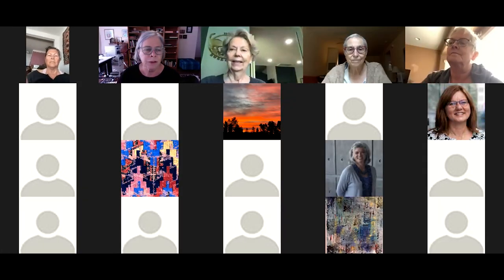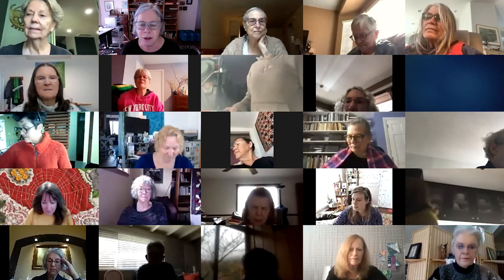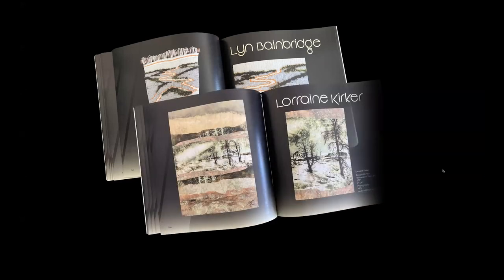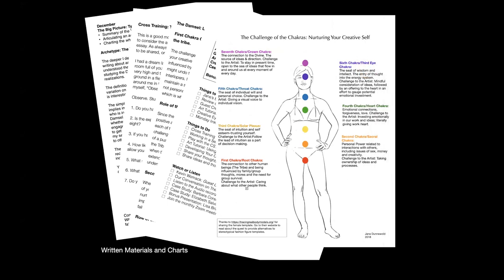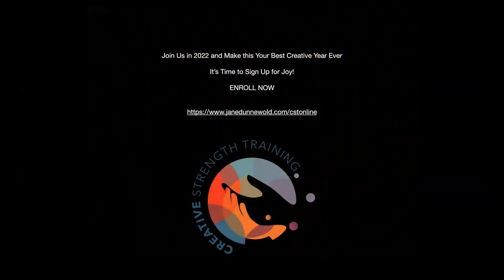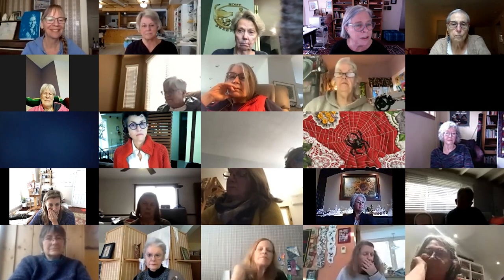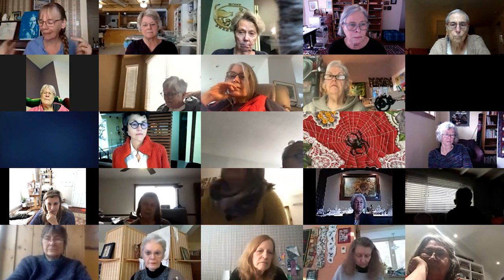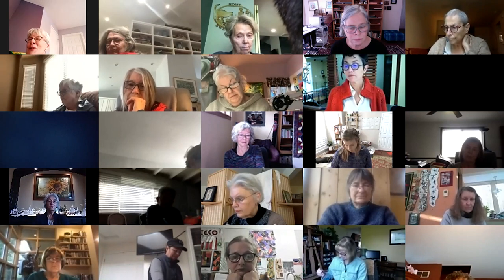Smorgasbord of Delights: My Visual Guide to CST Online and a Live Q&A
In this short presentation, I discuss the Creative Strength Training online community and share pictures of what it entails. Designed to give you a “visual” for the activities we offer every month, this is a light-hearted and entertaining presentation and I also answer questions.

19:22 — Beginning of Q&A, Question about Reading, Immersion and Deep Dive levels of membership
24:04 — Question about monthly action and writing prompts
25:54 — Comments from current CST member Debra G.
32:04 — Thoughts on the CST journey from member Ingrid L.
38:50 — Thoughts on finding focus and alignment from Jane
44:10 — Benefits of joining a community like CST, from member Lynne L.
59:10 — Getting honest feedback and critique, CST member Debra G.
100:49 — Closing remarks from Jane

Joining CST this year will put a bounce in your creative step, so if you’ve been curious, this is your opportunity to find out everything you need to know to get started!